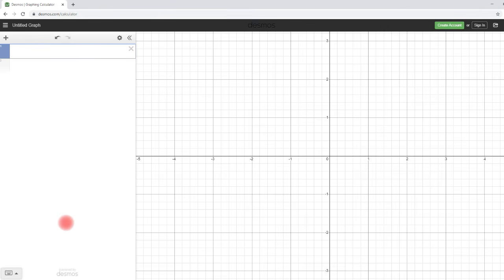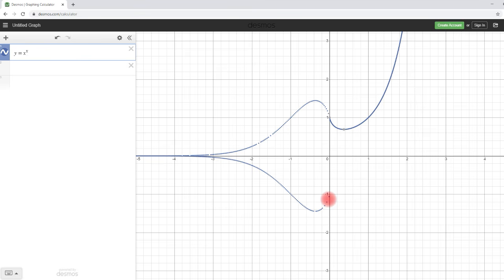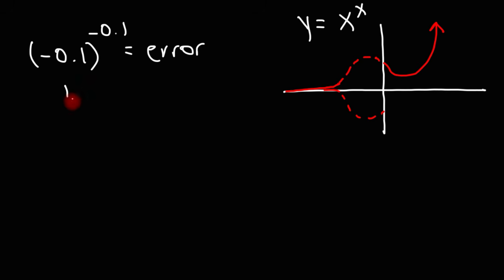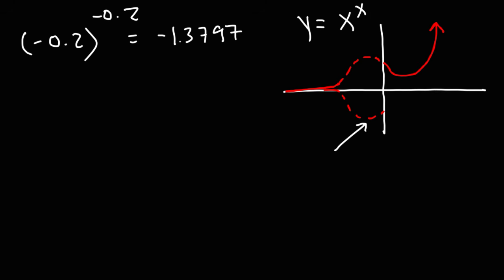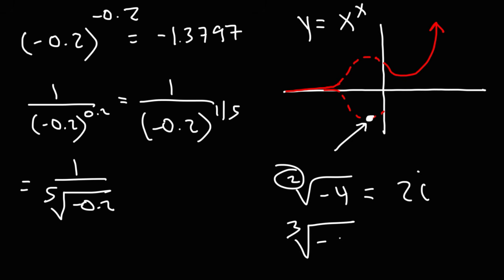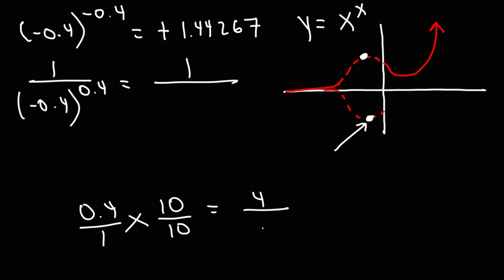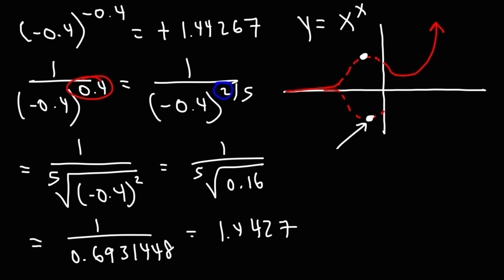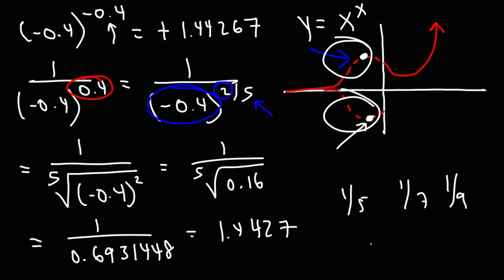The Weird Graph of y = x^x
This algebra video tutorial provides a basic introduction into the weird graph of y = x^x.  It discusses the continuity of this graph and why there are both positive and negative values on the left side of the graph.